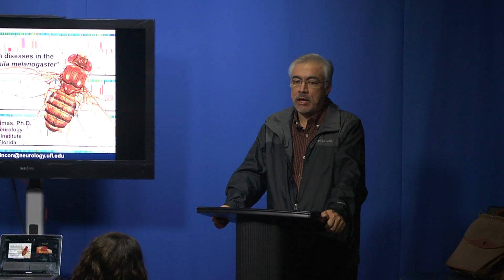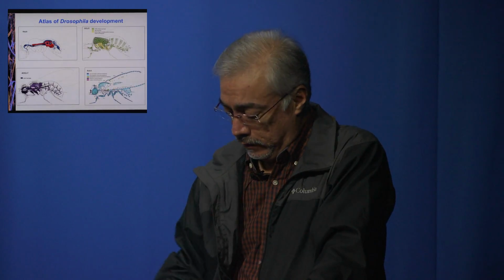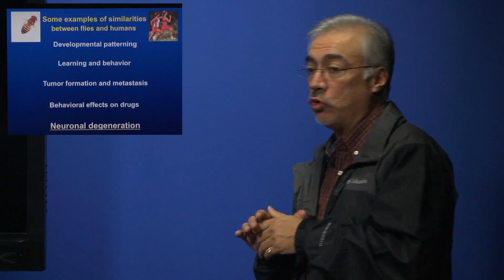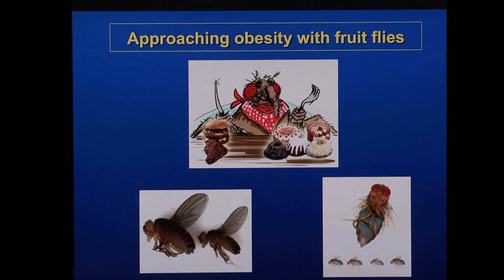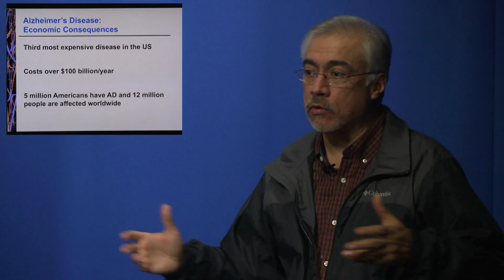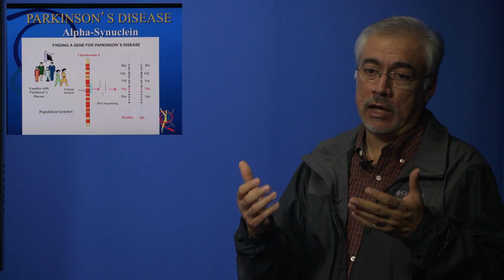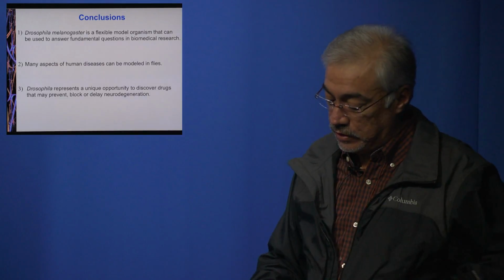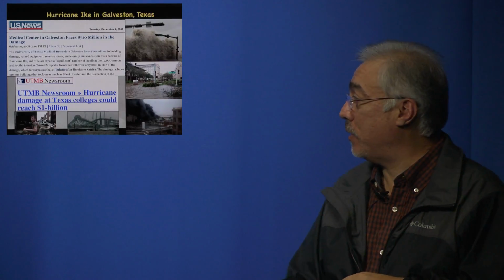SF2UF Dr. Diego Rincon-Limas: Modeling human diseases in the fruit fly Drosophila melanogaster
SF2UF

Santa Fe College and University of Florida Bridge to the Baccalaureate Program.

Dr. Diego Rincon-Limas talk, titled "Modeling human diseases in the fruit fly Drosophila melanogaster", will explain how Dr. Rincon-Limas' lab is working in the development and application of new technologies to define the molecular pathways leading to neurodegeneration and to identify potential therapeutic targets.